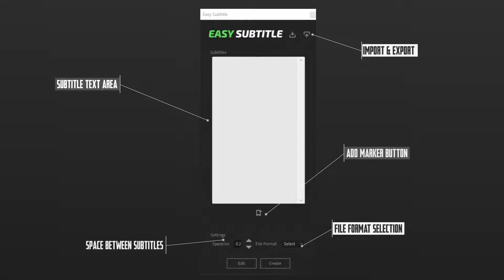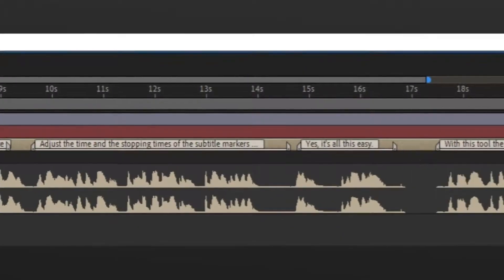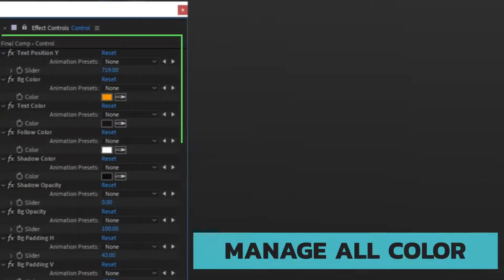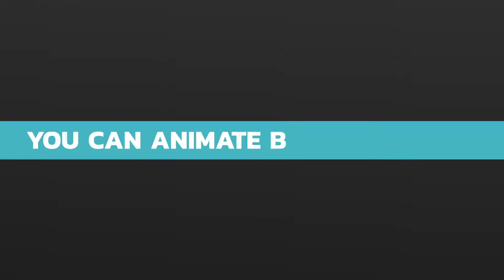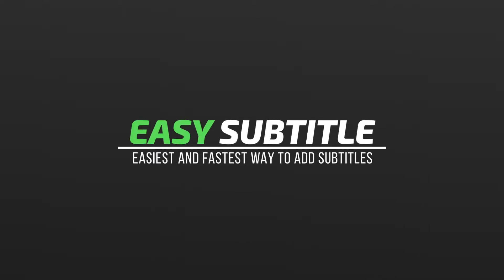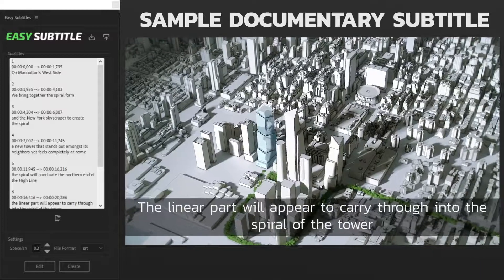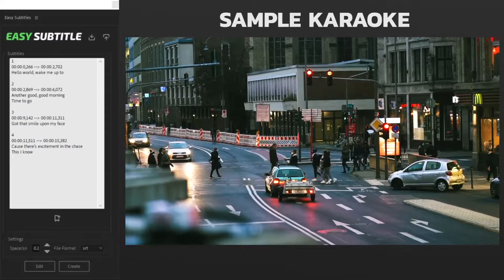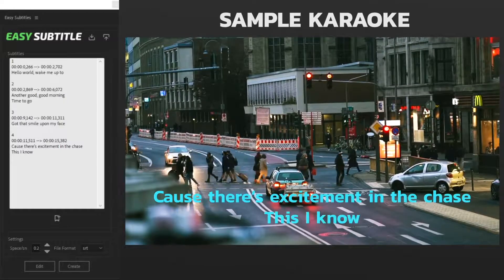Easy Subtitle - After Effects Template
Easy Subtitle is a tool that easily adds subtitles and edits the videos.import or Write the caption then click create Adjust the time and the stopping times of the subtitle markers according to the video.Yes, it’s all this easy. With this tool the position, color, font and size of the subtitles on the screen can be edited. You can enrich the visuals of the video with different writing styles and introduction animation. It provides the ability to work with popular subtitle file types. It consists of project file and script file. The script file is in the package. no plugin required Easy Subtitle is the easiest and fastest, way to add subtitles.
Videos used in video preview and tutorialVideo1,Video2,Music1
Options:
    Create subtitles inside After Effects.
    Edit & Apply easely all subtitles.
    Export & import SRT,SBV,TXT file.
    Supports Mac and Windows.
    After Effects CC and higher.
    Support special characters.
    Color Control.
    Total Box Control.
    Fully Customizable.
    Easy to Use.
    Mobile Friendly.
    Clean After Effects project.
    Original Self-Resizing Boxes.
    Works with ANY font.
    Box Padding Control.
    Type Placeholders.
    Eye Catching.
    Recognizable.
    Fast Rendering.
    Unlimited colors.